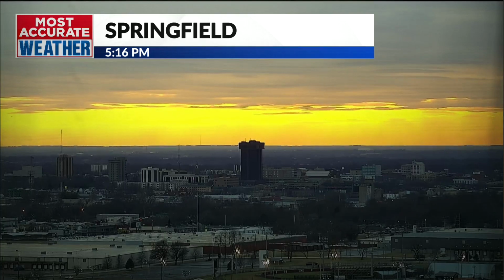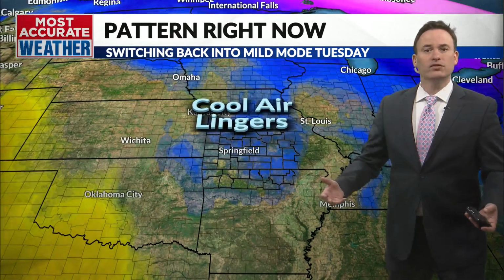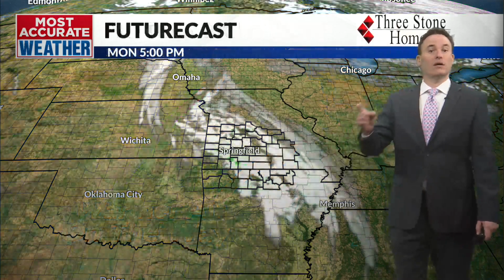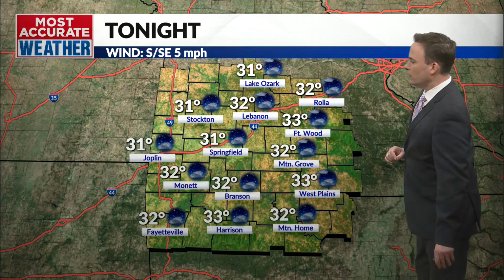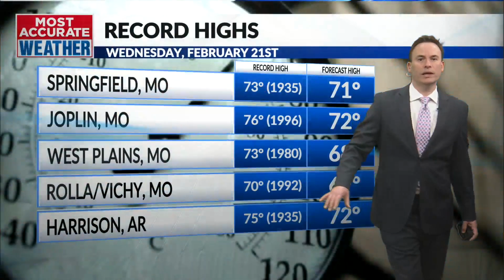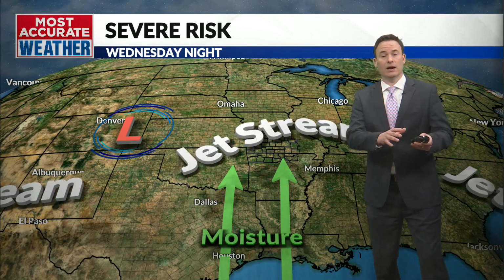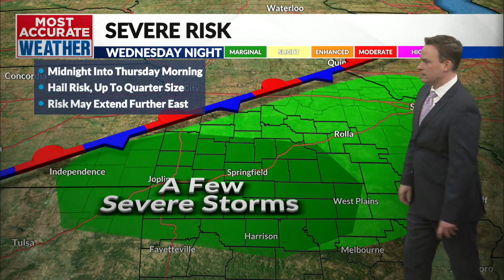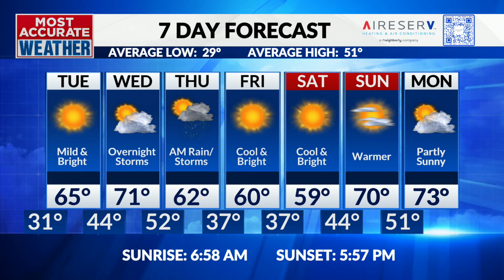Chasing record highs ahead of an overnight storm risk Wednesday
Monday, February 19 | Jamie's Evening Forecast